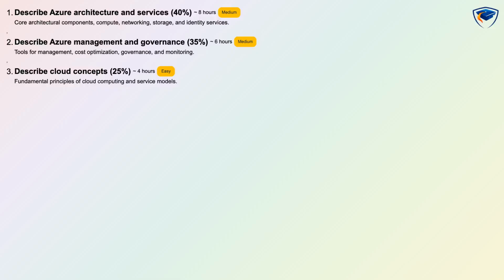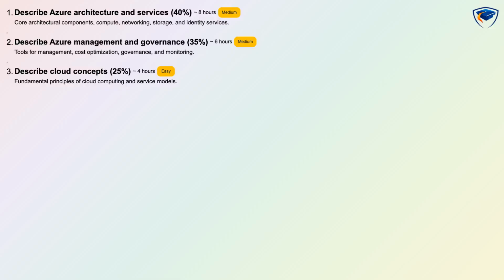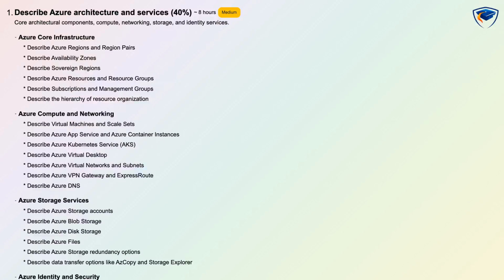Microsoft AZ-900 Full Syllabus 2025: What You MUST Know to Pass the Exam First Try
Hate scrolling through endless, poorly structured AZ-900 study guides? Our Syllabus Breakdown cuts through the noise, mapping Microsoft’s official blueprint directly to high-yield topics so you skip the fluff and pass faster.

This video delivers the ultimate Study Guide for the Microsoft Azure Fundamentals exam. Whether you are starting your Exam Prep or need a final Certification Tips review, we dissect every official domain you must master.

Core Topics Covered (Official AZ-900 Domains):
🔹 Describe Cloud Concepts (15-20%) – Benefits, CapEx vs. OpEx, and consumption-based models.
🔹 Describe Core Azure Services (30-35%) – Compute, networking, storage, Azure Virtual Machines, App Services, and Azure Cosmos DB.
🔹 Describe Core Solutions and Management Tools (10-15%) – IoT, Big Data, Azure Security Center, and Azure Monitor.
🔹 Describe General Security and Network Security Features (15-20%) – Defense in depth, Azure Firewall, and DDoS protection.
🔹 Describe Identity, Governance, Privacy, and Compliance (25-30%) – Azure AD, RBAC, Azure Policy, Service Trust Portal, and compliance standards.
🔹 Describe Azure Cost Management and SLAs (5-10%) – Pricing calculator, TCO calculator, service lifecycle, and SLA nuances.

Why this analysis is different:
We transform the dry Microsoft documentation into an actionable IT Certification roadmap. You’ll see exactly which services to memorize, which concepts to visualize, and which exam traps to avoid.

🔥 Accelerate your pass: Boost your score with Exam Sale practice questions and study guides. Our resources mirror the real test environment, so you know exactly what to expect.

Good Luck!